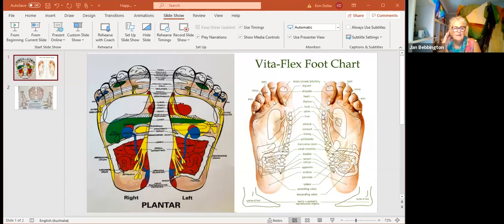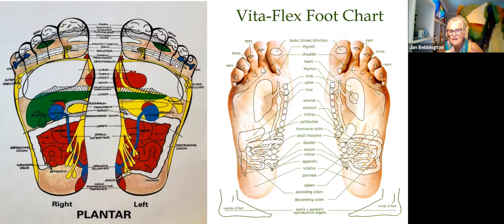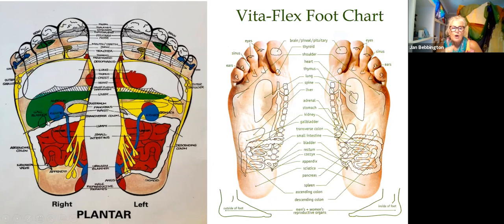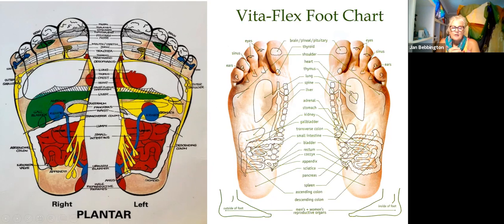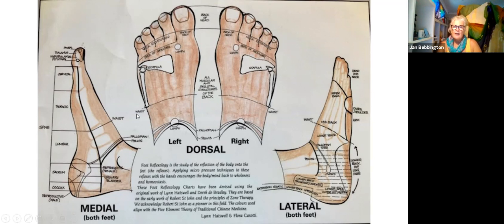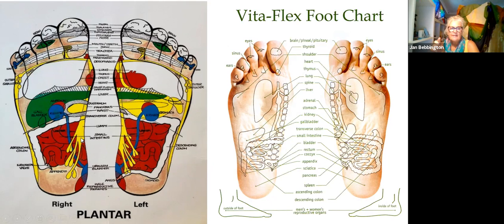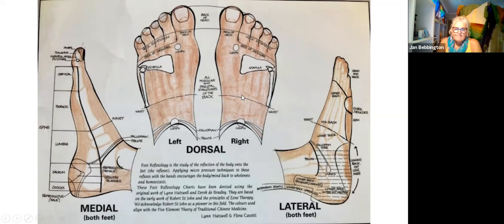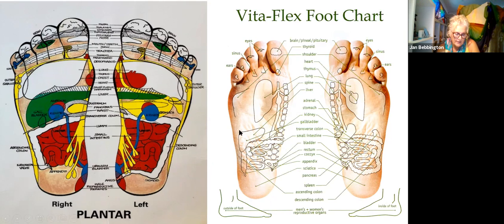Oils and Feet with Kim Dellar and Jan Bebbington